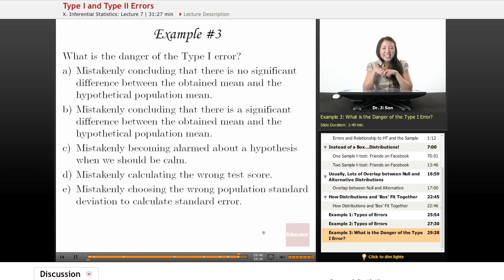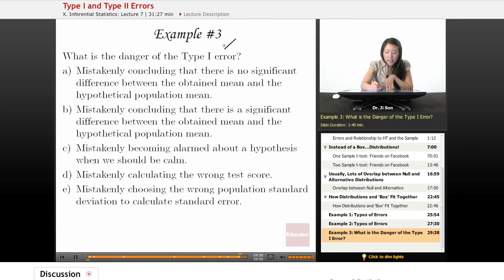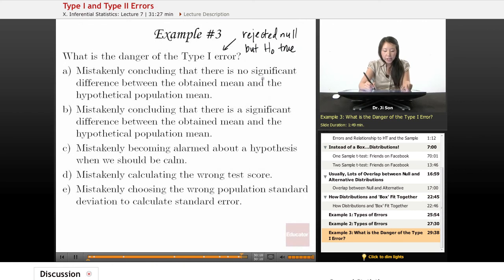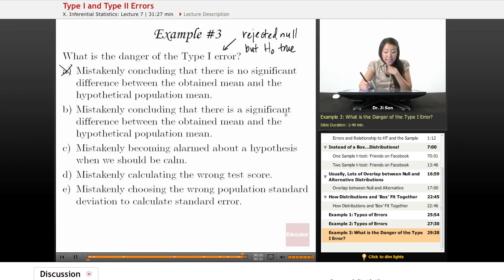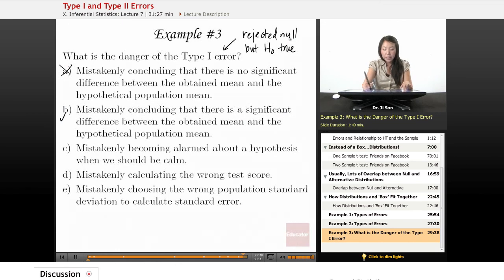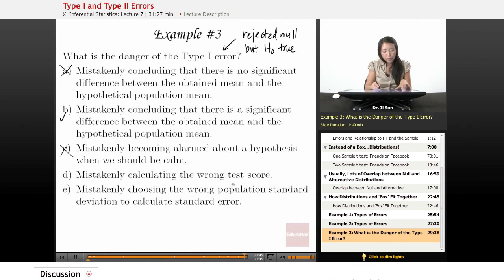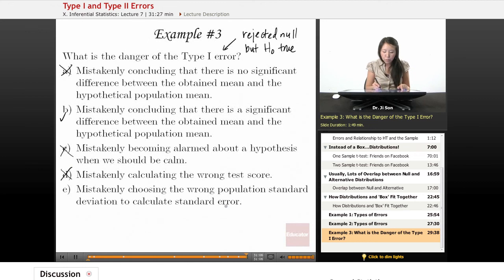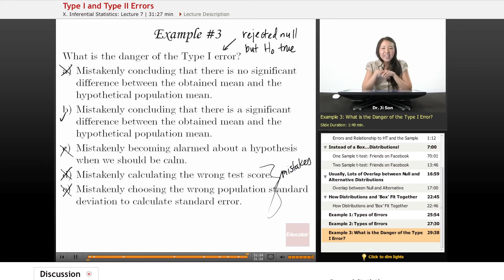"Type I and Type II Errors" | Statistics with Educator.com